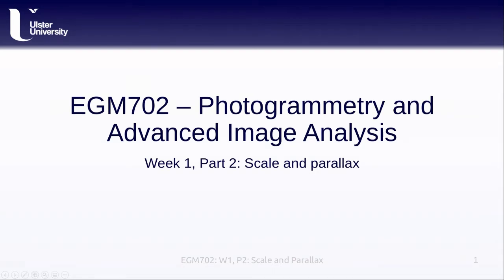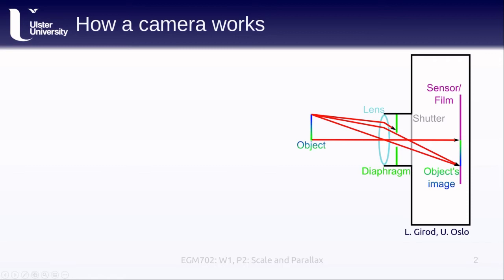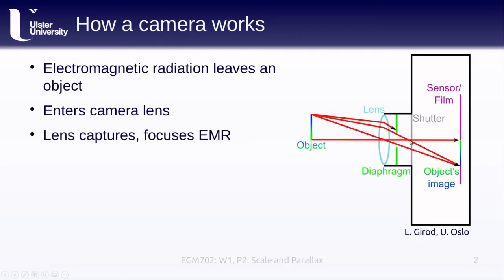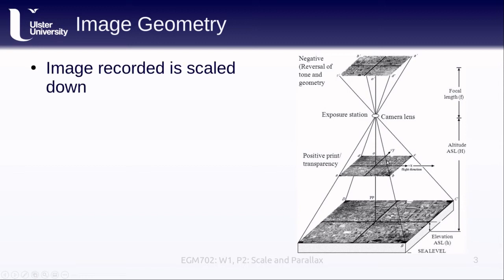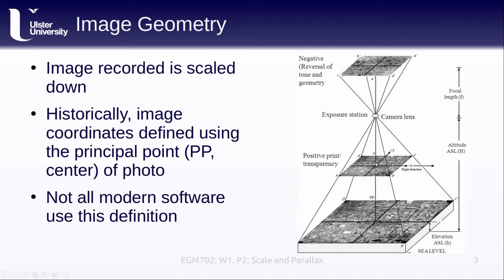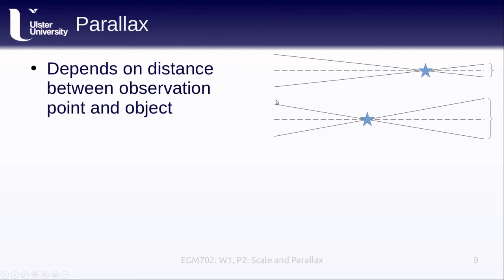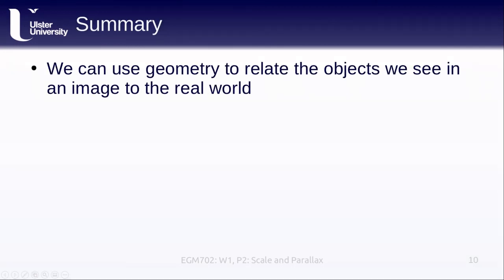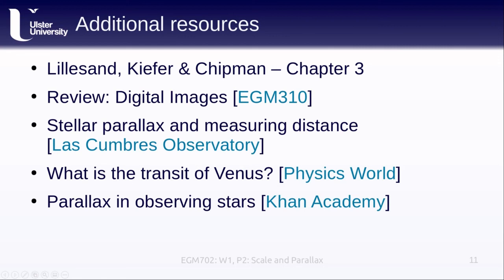EGM702: Week 1, Part 2: Scale and Parallax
EGM702 lecture covering scale and parallax in photogrammetry